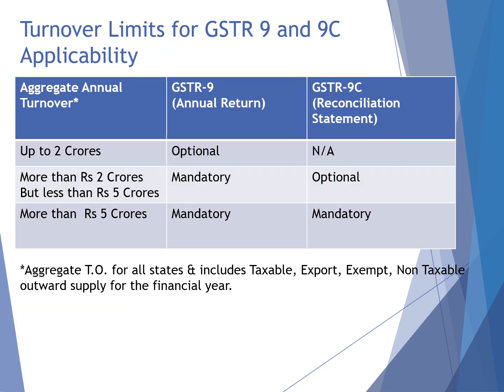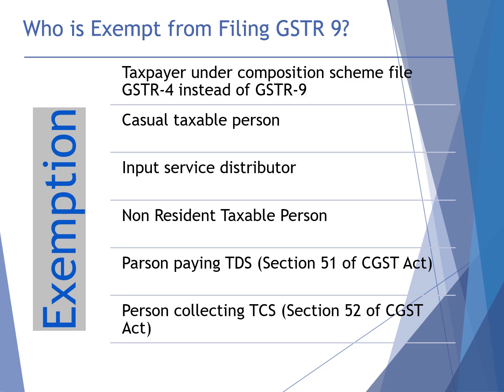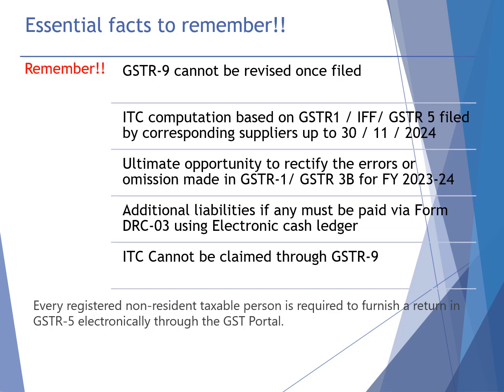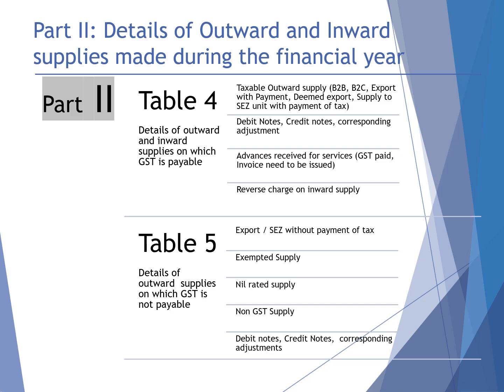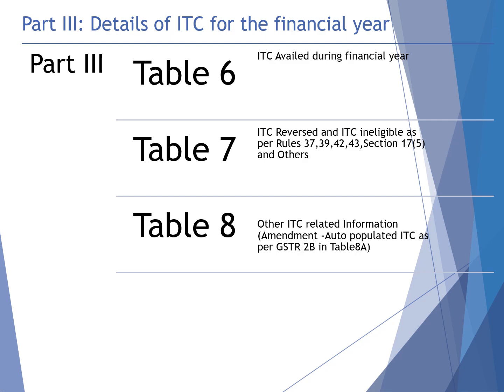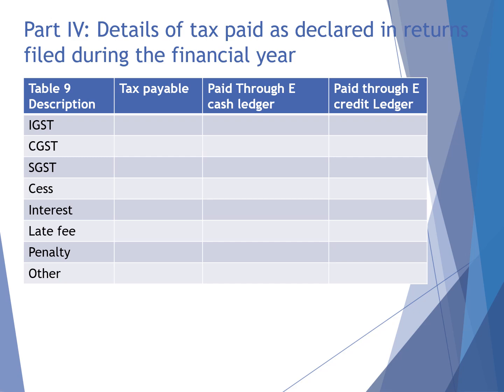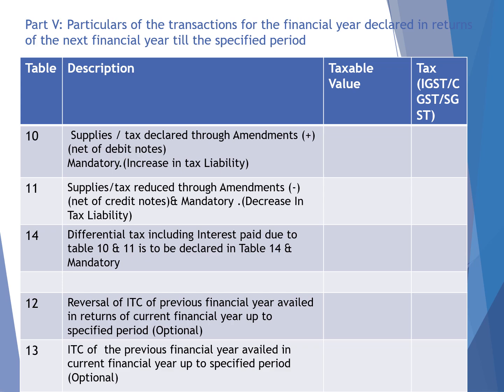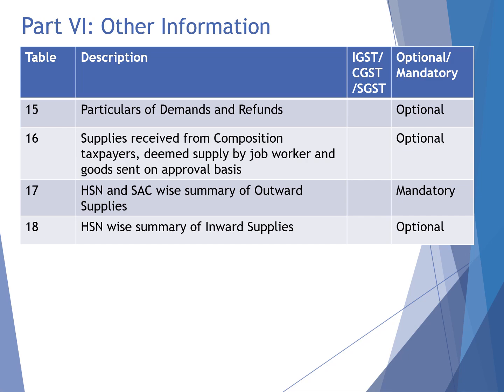GSTR 9 Basics and overview for the FY 2023-24.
"Discover the essentials of GSTR-9 in our latest video! This guide covers the annual GST return filing process, important compliance requirements, filing timelines, and key insights to simplify GST compliance.

Ideal for businesses, tax professionals, and GST filers. Watch now to ensure smooth and accurate filing!"